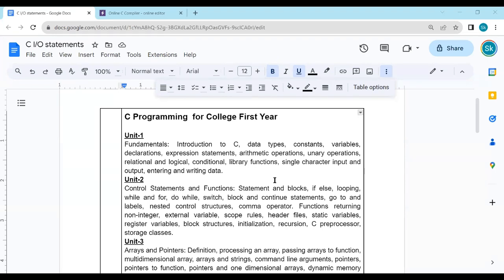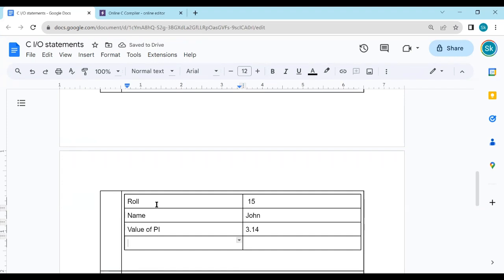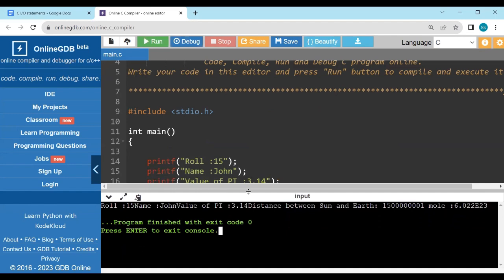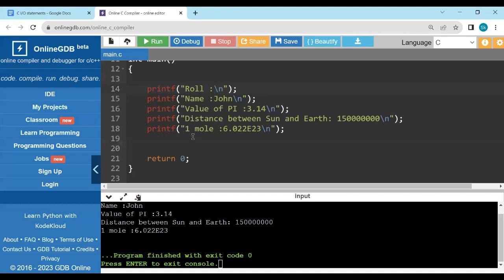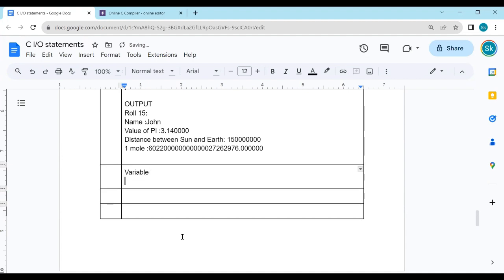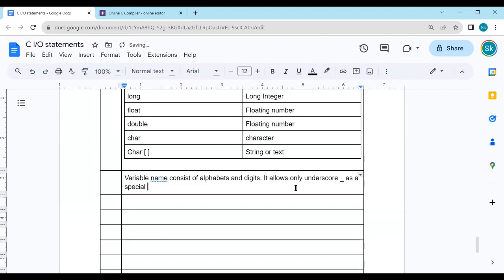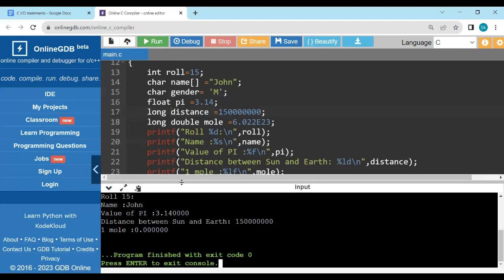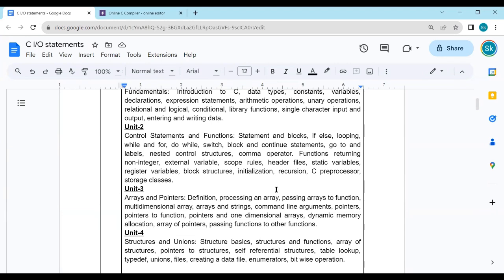C Programming | College First Year | Engineering | Computer Science | Literals & Variables | Part 1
This video belongs to a series of videos to cover the C Programming language  course in the First Year of any Engineering branch. This video covers the topic of  Literals and variables. It will help you to get full understanding of the concept of Literals and variables in C Programming. Watch out for more videos soon.

C Programming  for College First Year - Syllabus

Unit-1
Fundamentals: Introduction to C, data types, constants, variables, declarations, expression statements, arithmetic operations, unary operations, relational and logical, conditional, library functions, single character input and output, entering and writing data.
Unit-2
Unit-3
Arrays and Pointers: Definition, processing an array, passing arrays to function, multidimensional array, arrays and strings, command line arguments, pointers, pointers to function, pointers and one dimensional arrays, dynamic memory allocation, array of pointers, passing functions to other functions.
Unit-4
Structures and Unions: Structure basics, structures and functions, array of structures, pointers to structures, self referential structures, table lookup, typedef, unions, files, creating a data file, enumerators, bit wise operation.